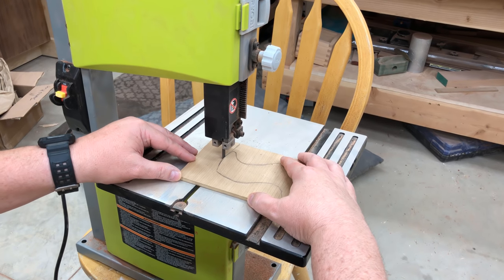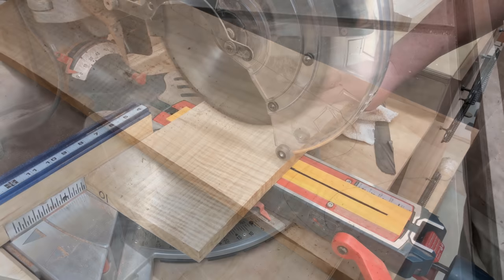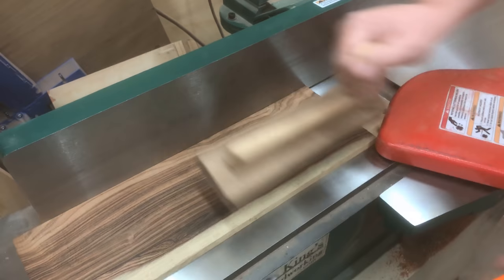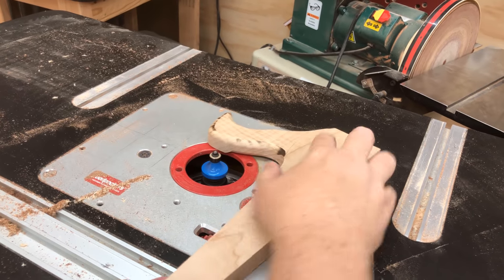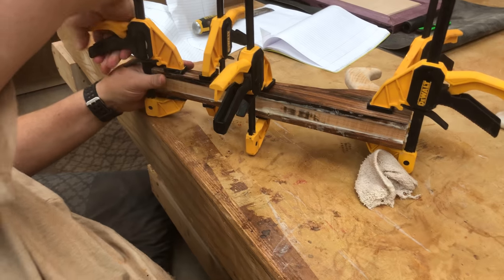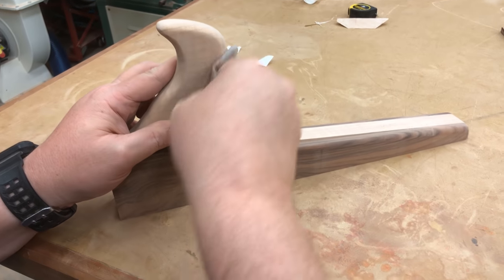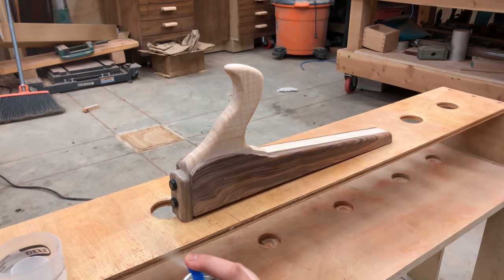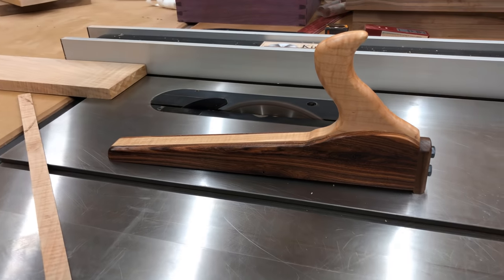50 - Extreme Table Saw Push Stick Safest Design FREE PLANS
Custom Push Stick From Tiger Maple and Morado

I had a few hours of down time while my older daughter Maya was completing some steps on a couple of customer projects, so Sai and I took the time to make a much needed custom push stick. One that was slightly longer than normal.

I Frequently rip shorter lengths of wood in the 2 – 3 feet range, and I am always wanting a push stick that can apply more downward force on the end of wood that is farther from me. A longer push stick will really help with this. I also wanted a push stick that is wider then the standard ¾” size I see everywhere. When I try to apply forward downward force on a narrow push stick, it will sometimes wobble side to side, which isn’t safe.  Finally, I wanted a catch or hook piece on the end that I can replace after it gets a bunch of cuts through it from going over the blade.

This push stick met all of these requirements, and I got to build it out of one of my favorite exotics, Morado. Also called Bolivian Rosewood. It is a quick and easy project that only takes a couple of hours.  You can of course, make this from any wood you like.

We are also including a free set of plans that you can download if you are interested.

Things that I used in the project:

 Tools:
Grizzly Bandsaw
Grizzly 12" Disc Sander
Empire Framing Square
All Woodpeckers:
Flush Trim Router Bit Set
Dewalt Wood Chisel Set
Wood Glue Dispenser
Rockler Silicone Glue Kit

Materials:
100 grit SandBlaster Ultra Flexible Sanding Sheets
150 grit SandBlaster Ultra Flexible Sanding Sheets
220 grit SandBlaster Ultra Flexible Sanding Sheets
320 grit SandBlaster Ultra Flexible Sanding Sheets